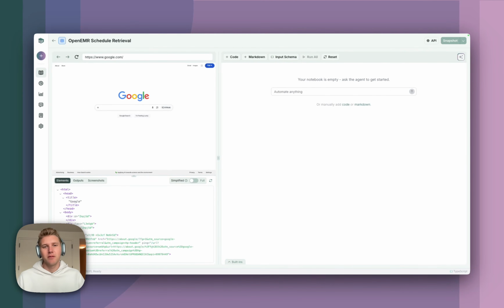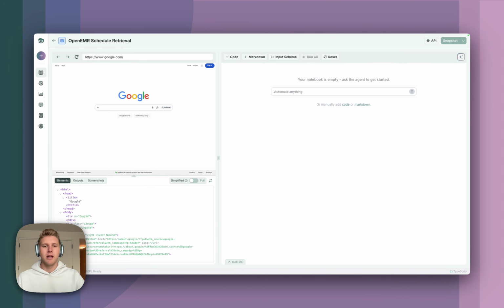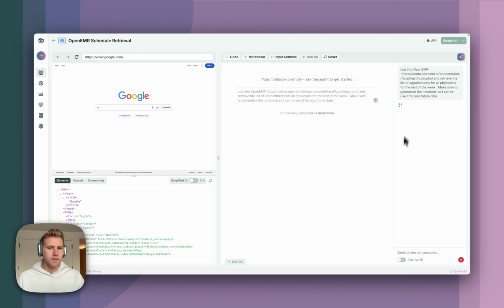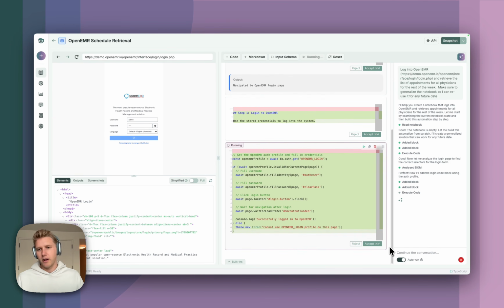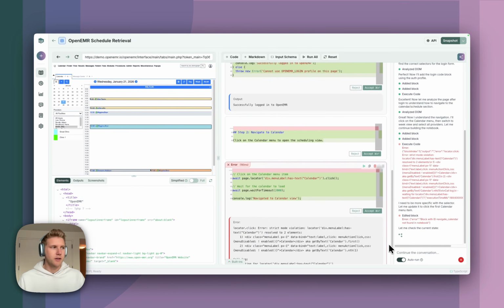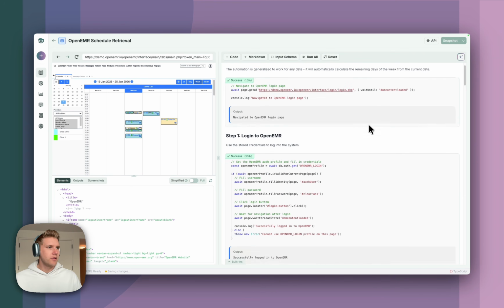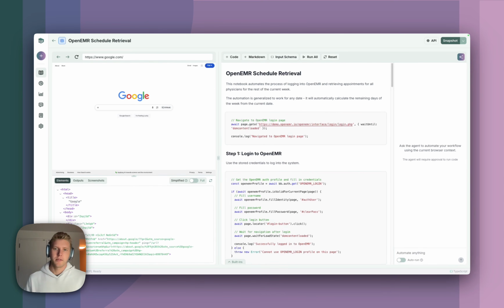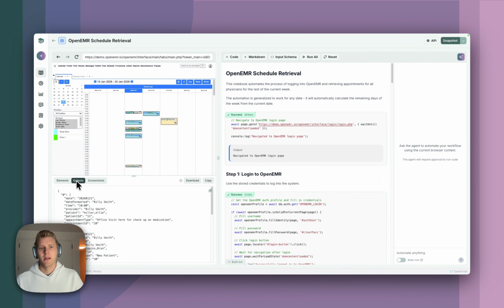Introducing BrowserBook Agent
0:00 Intro
0:35 Kicking off the agent
1:32 Code execution
2:00 Auto-run mode
3:12 Notebook review
4:05 Why this works